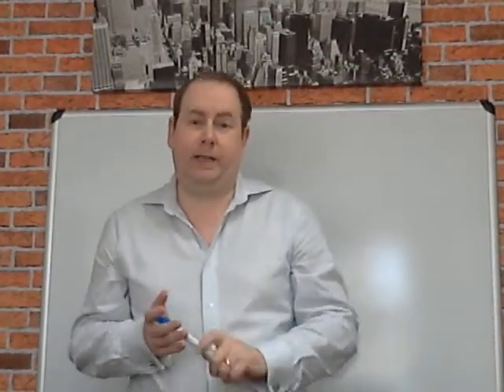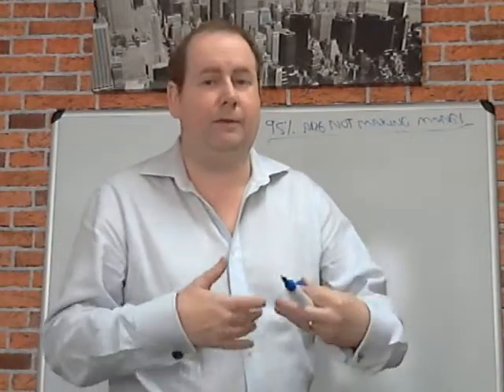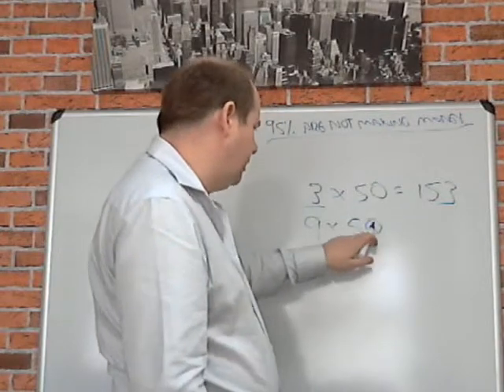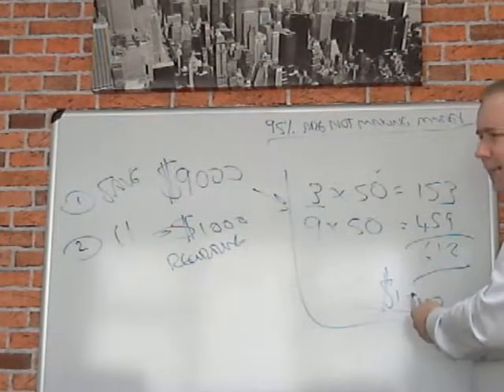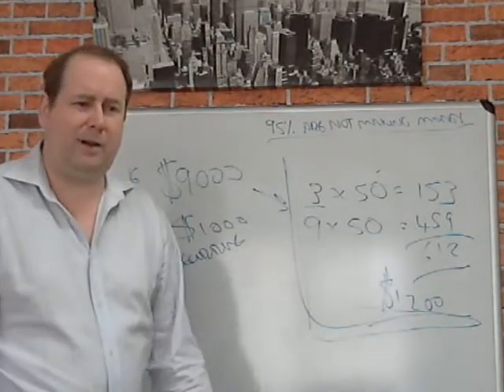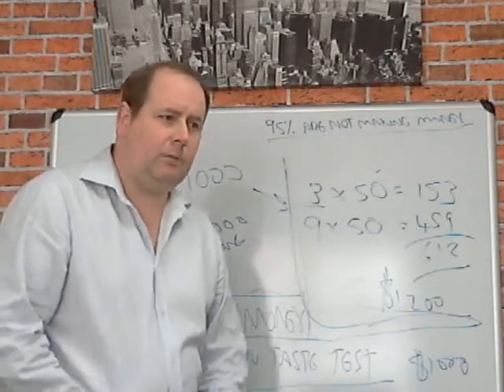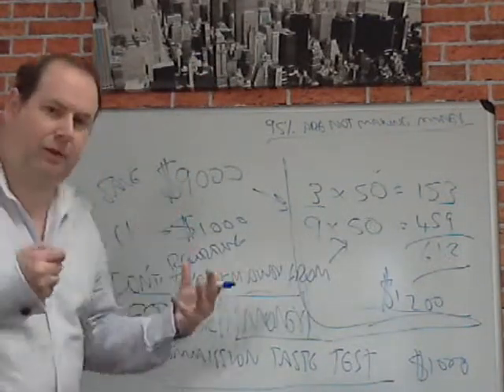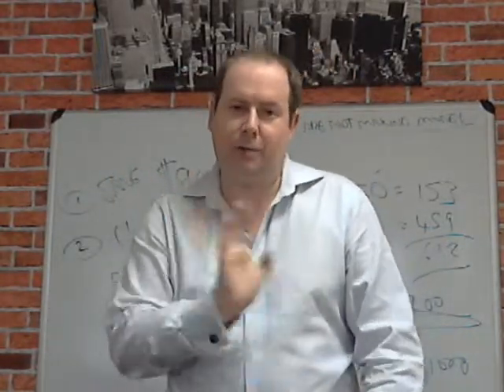EXCLUSIVE TEAM TRAINING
important team info